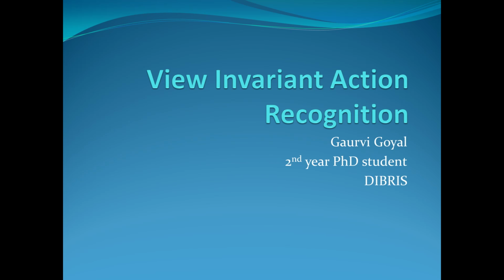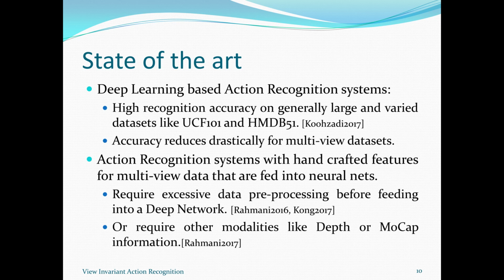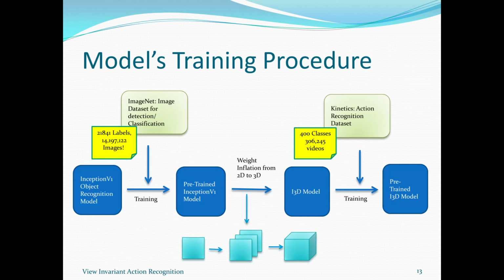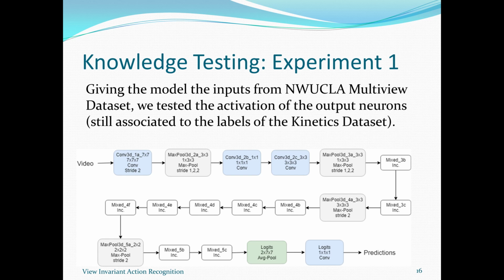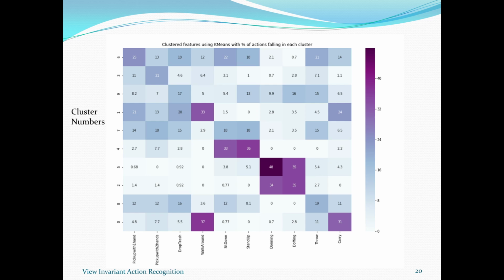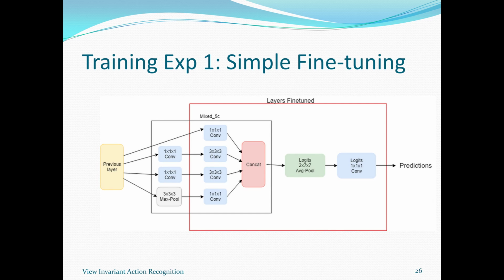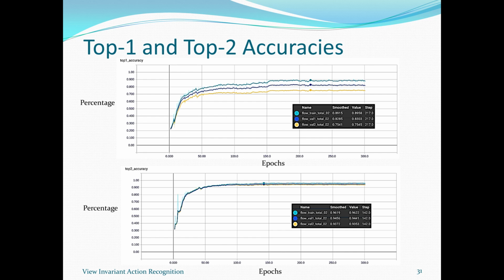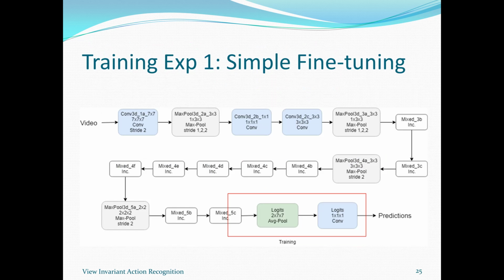Gaurvi Goyal - Viewpoint Invariant Action Recognition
Abstract: The increasing availability of labelled data has led to recognition of human actions from 2D videos becoming easier for neural networks. But so far, their ability to learn new actions is still highly dependent on how large and diverse is the new training data. For a system to learn to identify actions from diverse viewpoints, it must first learn them from diverse viewpoints too. But can we make a complicated model learn new actions from only a small amount of data from some viewpoints and ensure that it recognizes these actions from other viewpoints too? I will present my work-in-progress towards exploring this question.
Short bio: Gaurvi Goyal obtained her Bachelors Degree in Electronics and Communications Engineering, in 2014 from LNM Institute of Information Technology, India and her Masters in Robotics, from the EMARO program in 2016, studying a year in University of Genova and another at Ecole Centrale de Nantes. She is now a second year Ph.D. student at DIBRIS under the supervision of Prof. Francesca Odone. Her current research is focused on Action Recognition from 2D video information. Her research interests are in the fields of Computer Vision and it's applications in Human-Robot interaction.